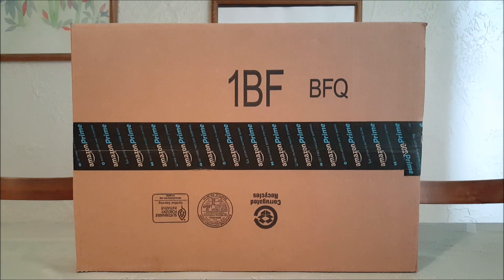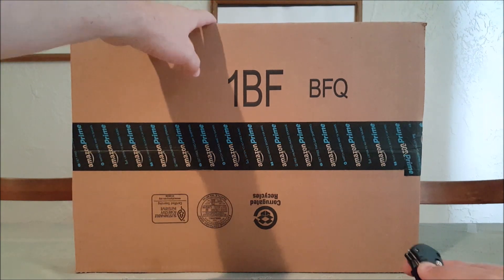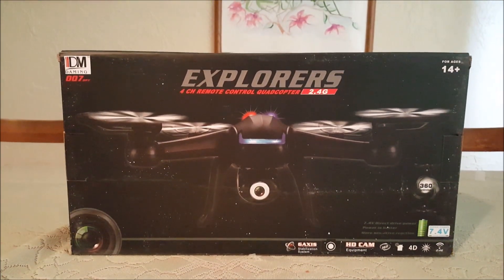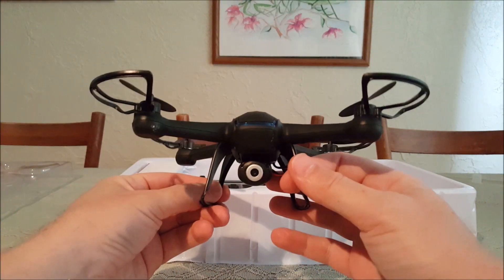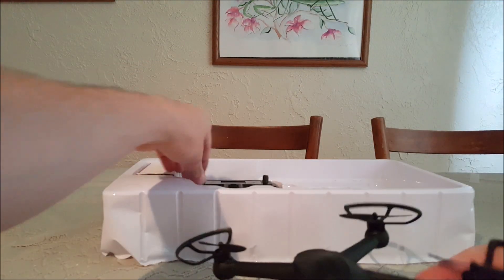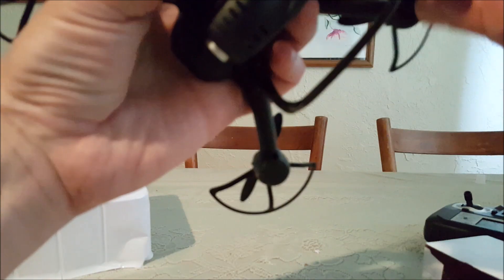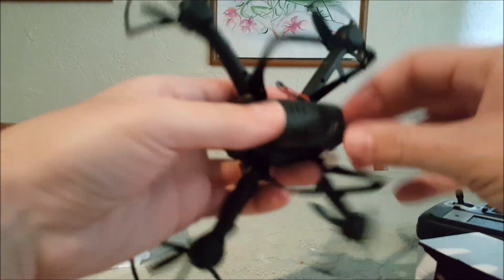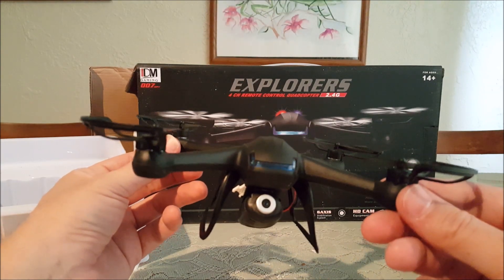Unboxing #18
This was sent to me by Fativ Toys to demo and review. A great E-tailer with stuff we love.